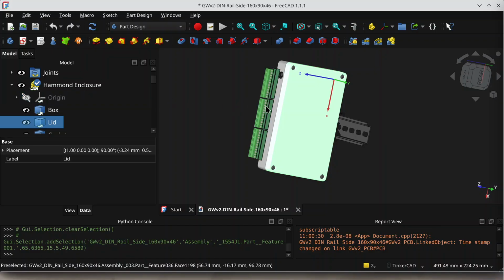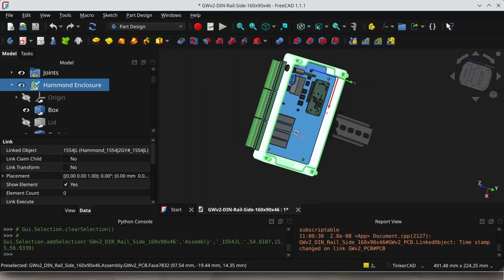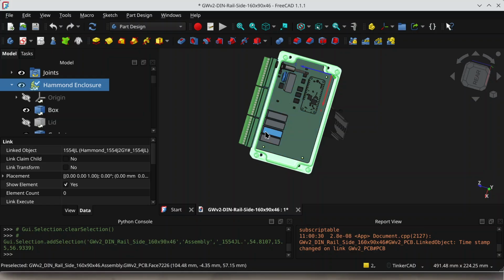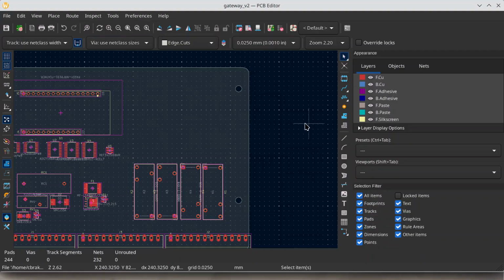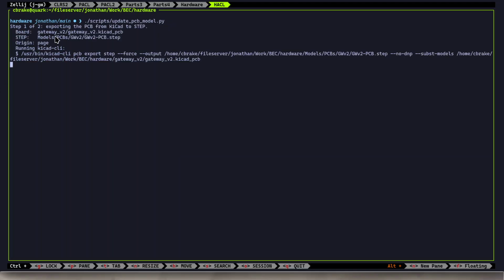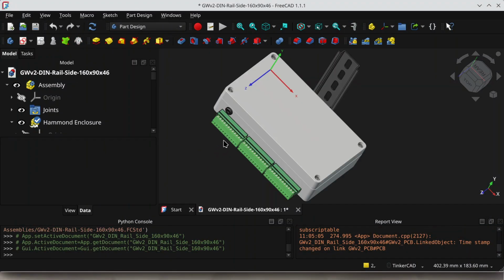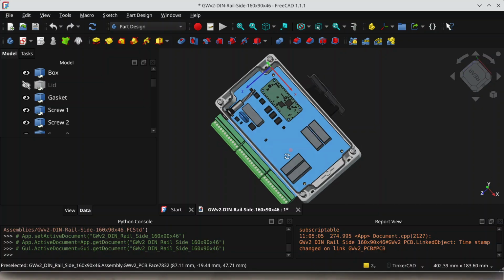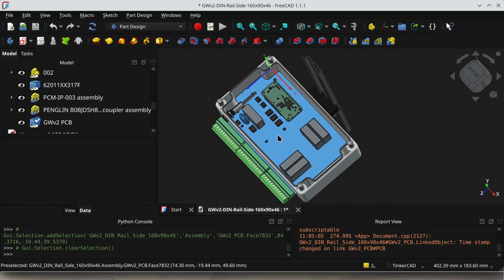Quickly moving 3D model data from KiCad to FreeCAD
This video demonstrates how we automate updating PCB models in our top-level product models.

The script shown in the video was generated by Claude Code.